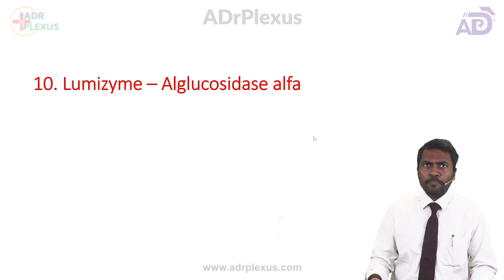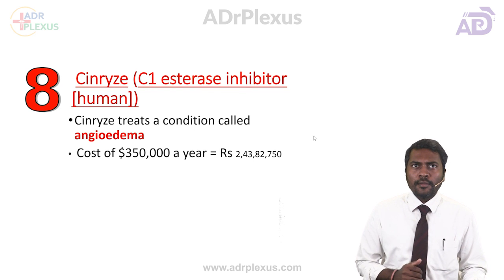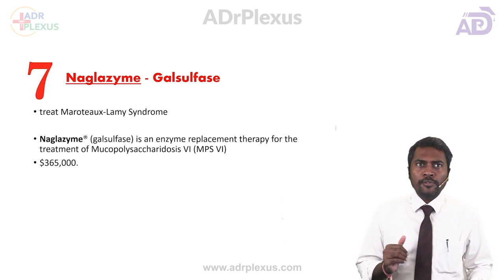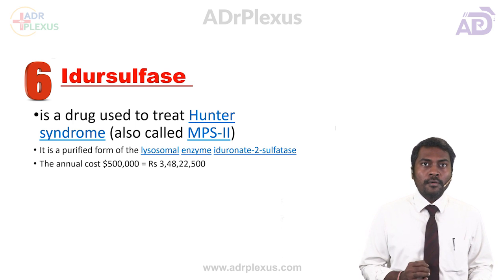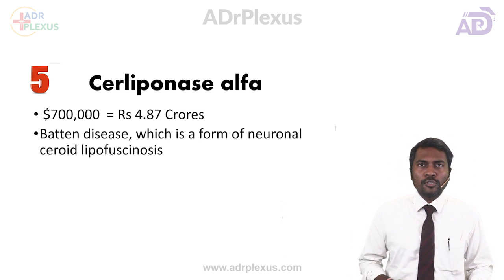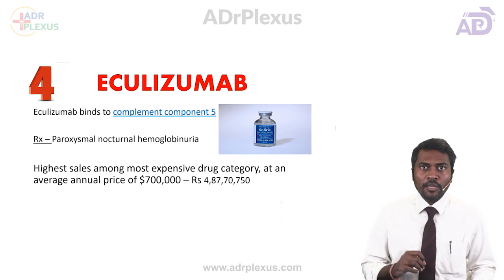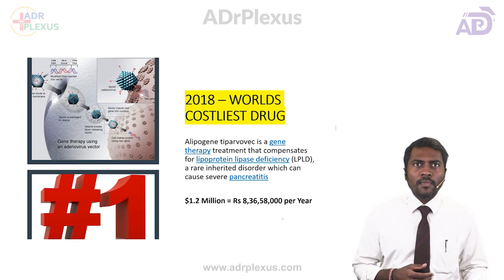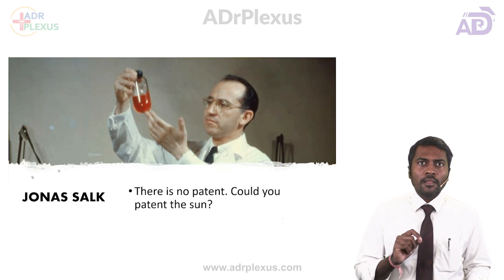Top 10 World's Most Expensive Drugs - 2018